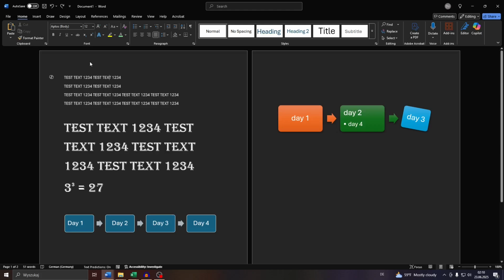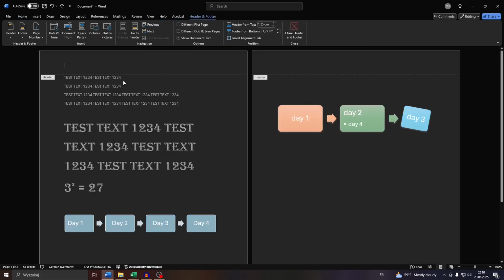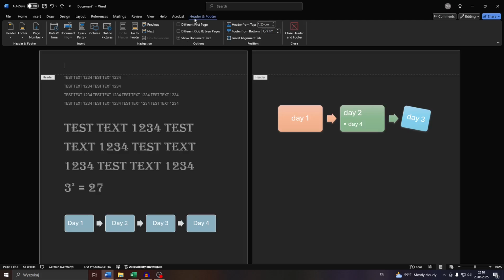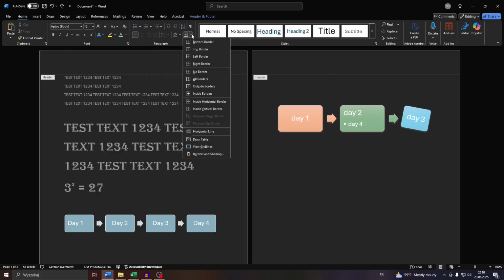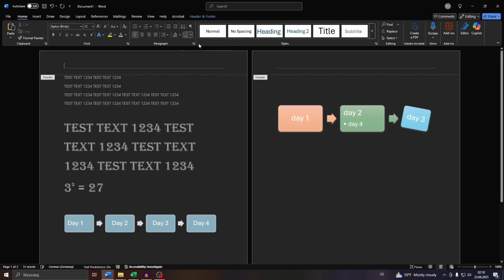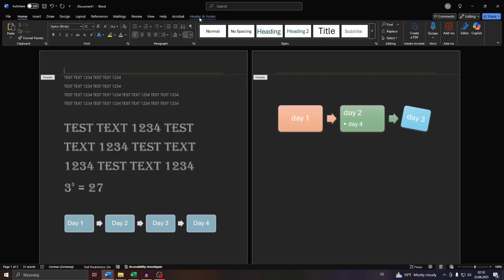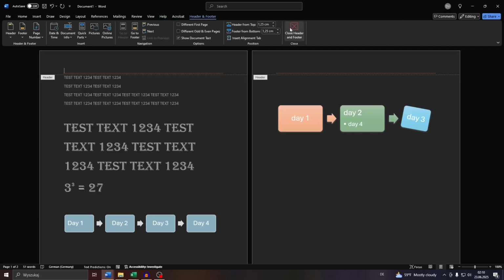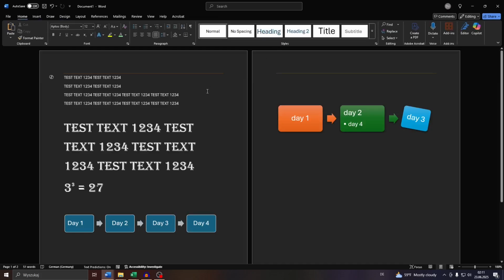How to Underline Header in Microsoft Word — Step by Step Word Tutorial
This video shows how to underline headers in Microsoft Word for better section clarity.

If you're interested in learning more about how to use Microsoft Word, you may learn how to make a timeline on Word, too, in this tutorial